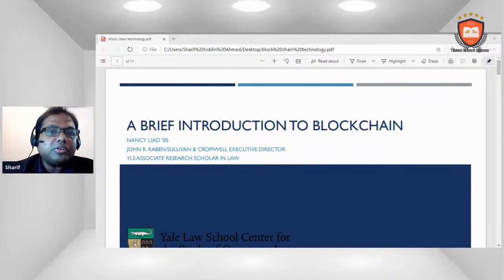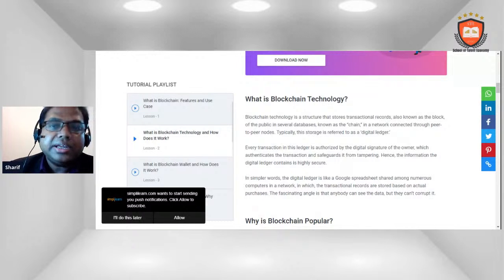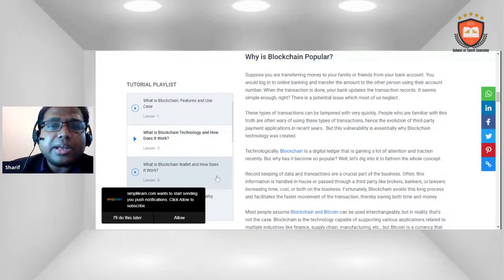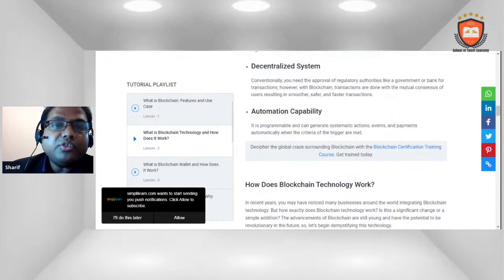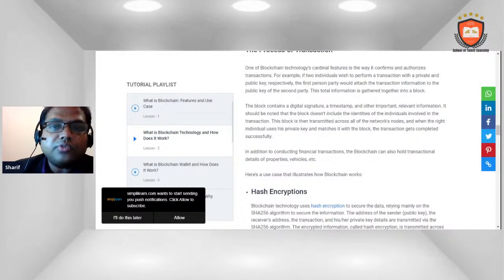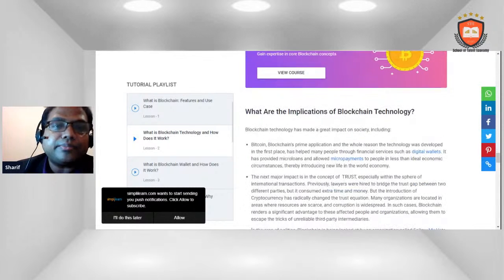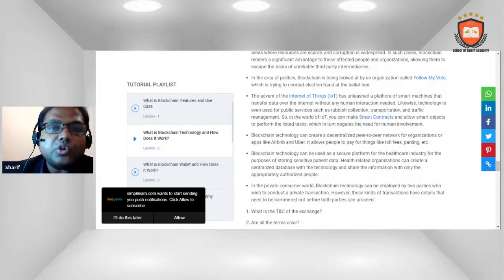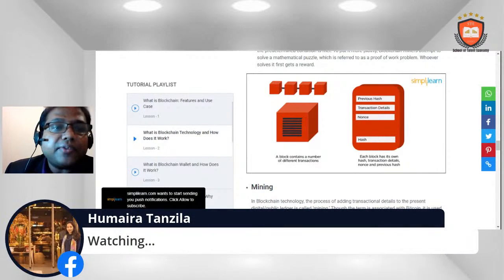Post Covid Economic Impact-Episode 34